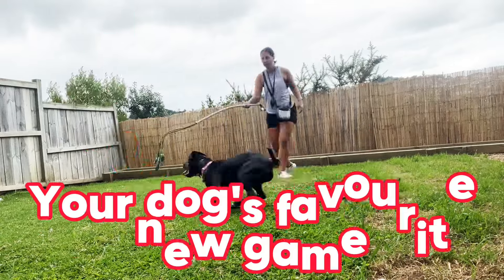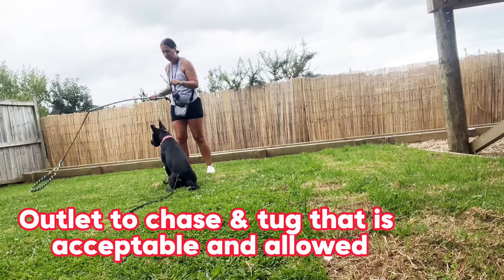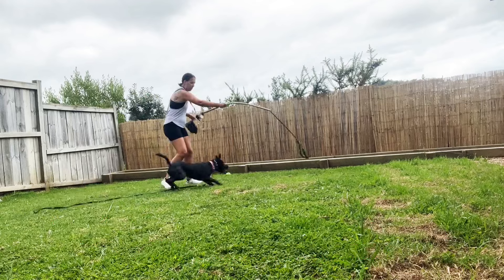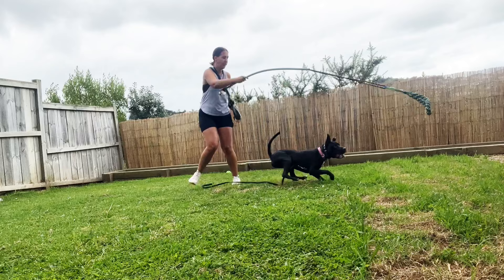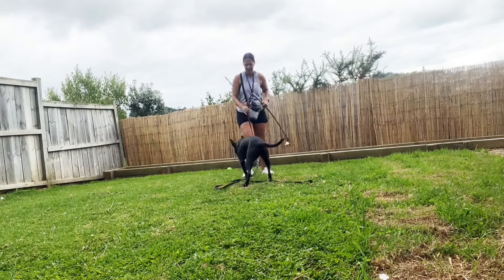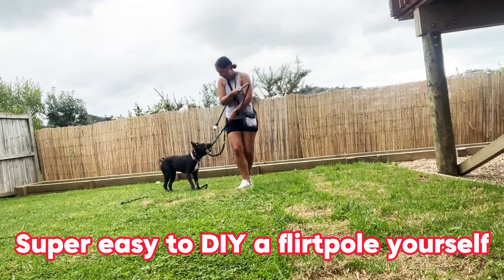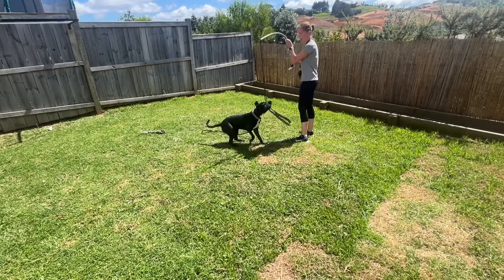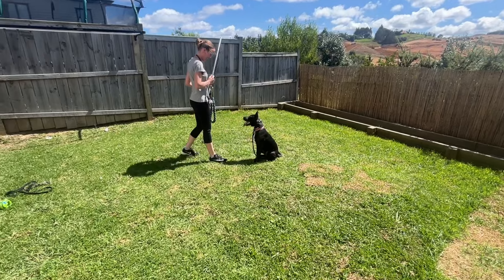5 reasons why you should play the flirtpole game with your dog! Best game for all dogs!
Are you using a flirt pole yet?
If you’re not you should! It’ll be your dogs favourite new activity! In this video I will explain all the reasons why you should be using a flirt pole to add to your dogs games!

It does a few amazing things:
- It is great enrichment
- It’s a great energy outlet
- It fulfils their biological needs (especially herding breeds or bully breeds)
- It teaches obedience under high distractions
- It teaches impulse control for dogs that love chasing things

The flirt pole is great because it taps in to so many different aspects, it’s not expensive (you can DIY one for under $20), and you don’t need a ton of space to do it either.

What ya think? You gonna give it a go?

🐕Want to fix your dog’s loose leash walking in 7 days?
🐕Want to learn how to massage your dog like a pro?
🐕Enrich your dog’s life for just $10 NZD and get 22 games to easily play at home

List of my favourite items:

🥰Treat pouch
🥰Non slip leashes
🥰Non slip long line
🥰Retractable Tape leash
🥰Protection Device for Walks

Favourite dog toys that don’t get destroyed easily:
🥰Kong Wobbler
🥰Kong Tumbler Ball
🥰Chuck it balls

Favorite Dog Training books:
🥰Monks of New Skete
🥰Calming Signals
🥰Larry Krohn Book